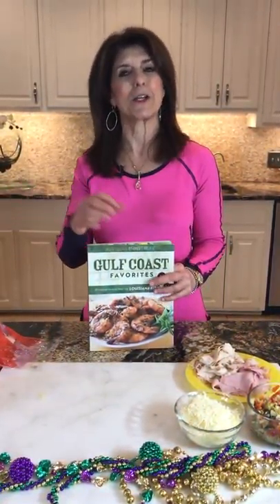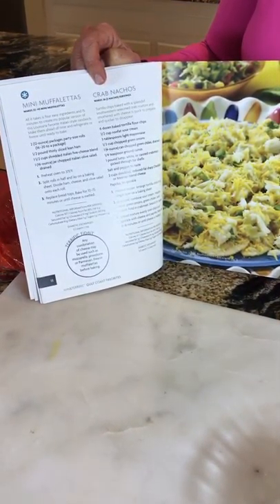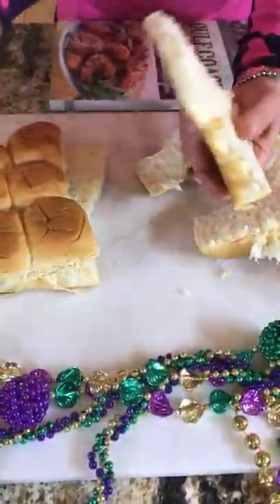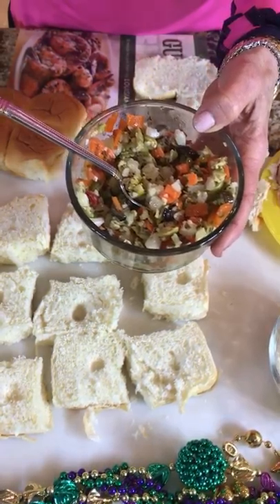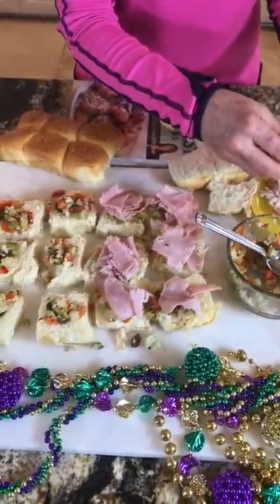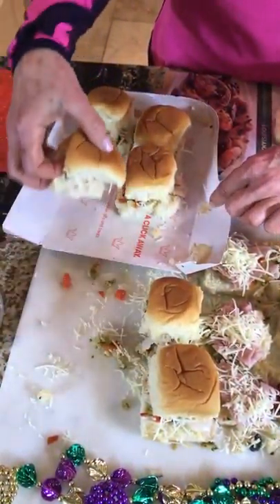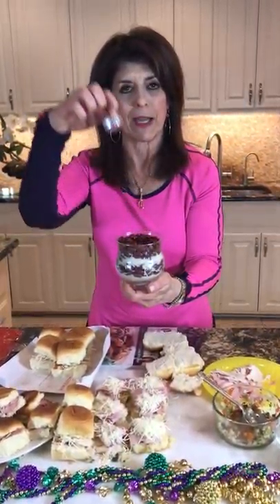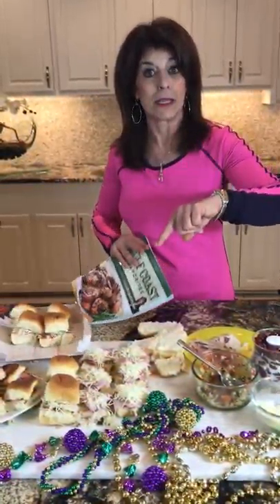Mini Muffulettas Perfect For Mardi Gras Party Appetizer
If you have never had a muffaletta, you are in for a treat! Think of these miniature sandwiches as scrumptious Italian ham sliders. Another one of my make ahead and freeze recipes to pull out for appetizers, lunch, or snacks.

From Gulf Coast Favorites Cookbook